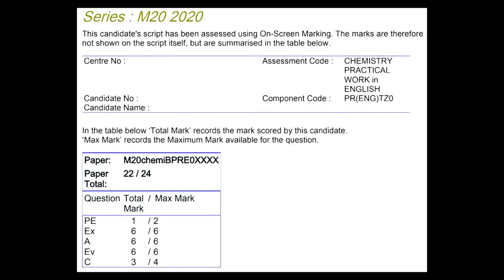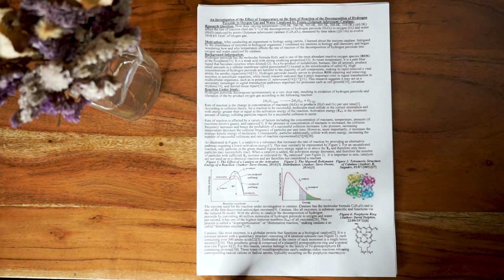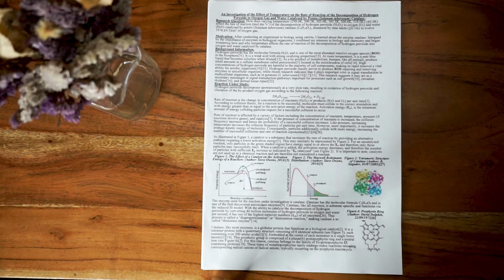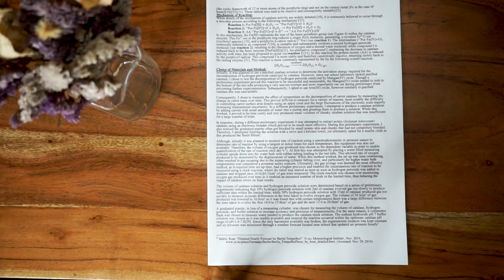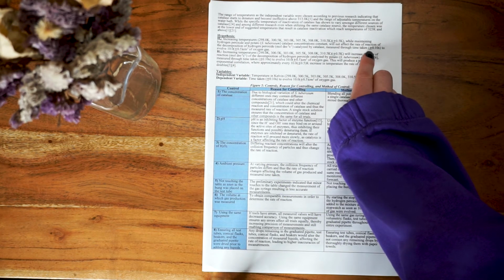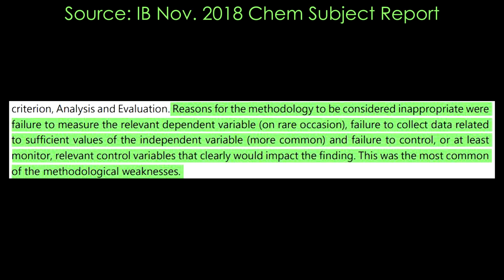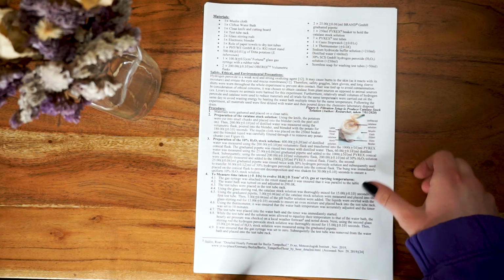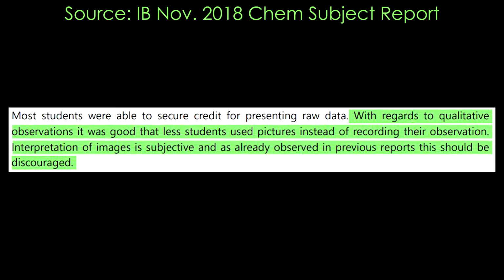HOW TO SCORE A 7 ON THE CHEMISTRY IA (From a moderated 22/24 student)| IB Internal Assessment Advice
Hello!!! I hope you are all having an amazing day that is hopefully not too stressful. In today's IB advice video I talk about how to score a 7 on the IB chemistry internal assessment and give you my best tips and advice for the chemistry IA. As I am an M20 student my IA was moderated and ultimately scored 22/24 marks. In this video I go through my own IA and basically just show you how to write your entire IA from scratch by explaining what the conventions are for the IB chemistry IA and pointing out a variety of common flaws the IB has mentioned in previous subject reports, which will hopefully show you how to get a level 7 on the chem IA.

My own research focused on the effect of temperature on the rate of decomposition of hydrogen peroxide catalyzed by catalse, measured by time taken to evolve oxygen gas, which was utilized to calculate the rate of reaction. This was practical research therefore this is likely to be especially helpful for anyone doing practical research, however, much of what is said in this video also applies to simulations, hybrid IAs, and database IAs just to a lesser extent. I really hope this video helps you and saves you some time because ik many of us are running short on time and IB can be super stressful. Good luck with your IA!

Table of contents with timestamps:
My IB Return of Materials (EUR) Indicating my final score: 1:00
IB Chemistry IA Marking Criteria: 1:26
The General Structure 1:44
Other General Notes: 2:05
Title: 2:21
Research Question: 2:30
Motivation Section (aka Personal Engagement): 4:48
Background Information 6:35
Choice of Materials: 11:01
Hypotheses: 13:57
Variables: 14:38
Materials & Apparatus: 18:13
Safety, Ethical & environmental concerns: 18:58
Procedure (aka Method): 19:59
Diagram of Experiment: 21:45
Raw Data Table: 22:47
Qualitative Data: 23:46

⭐NOTE: If you have any questions please ask your questions in the comments of this video instead of sending me an email or Instagram DM. It is much easier for me to track your questions here, I will probably respond faster, and it avoids me having to answer the same questions multiple times. ⭐

List of exemplar EEs officially published by ibo.org for various subjects, including the score breakdown for the EE marking criteria (This is also extremely helpful for understanding the marking of other IAs though be aware not all categories from the EE transfer well to the IAs)

UPDATE (April 6th 2024): last I checked, you can alternatively find at least some of the subject reports for free

Other somewhat useful sources of information about the EE that can potentially be applied to the IA (would really only use this if you have time left to perfect things once you are done with your IA)

(would recommend reading a bunch of the different sections of the website and the simulations section is linked below)

If you are interested in the ANOVA test here is a free plug-in for excel and the website has a good explanation of a variety of statistical tests

Intro song "Spark" by QU4NTUM (song was shortened to fit the intro length)